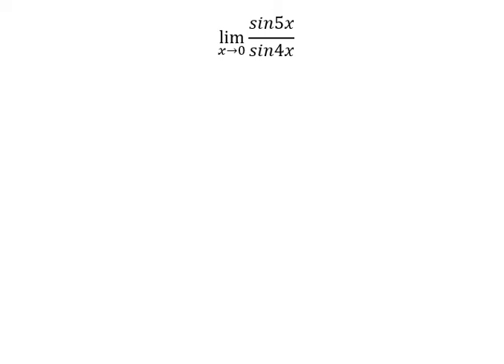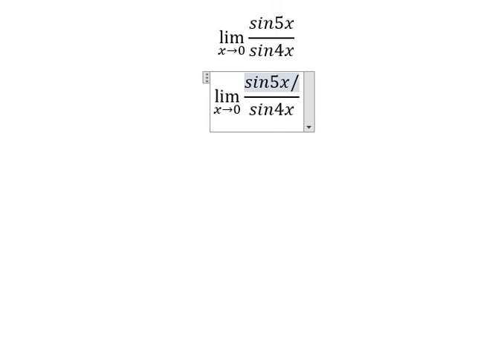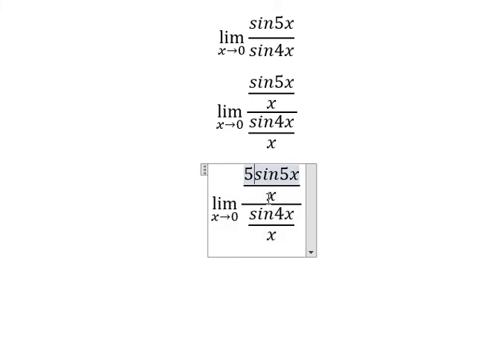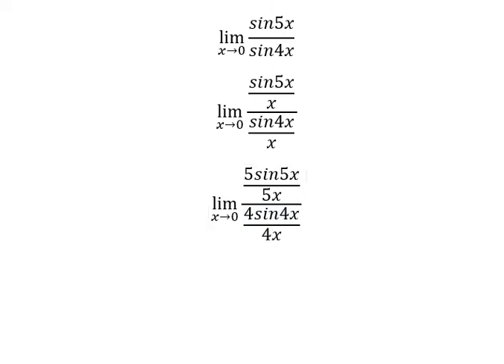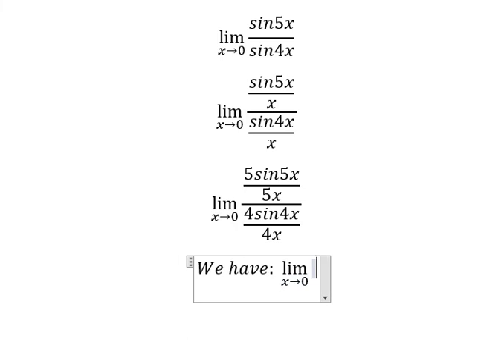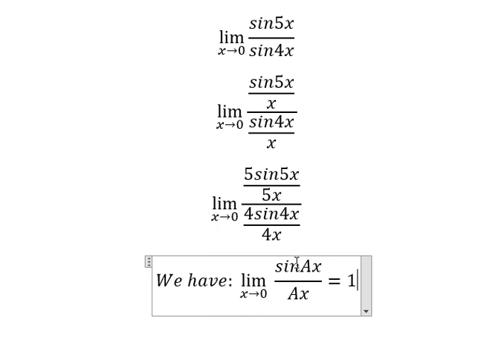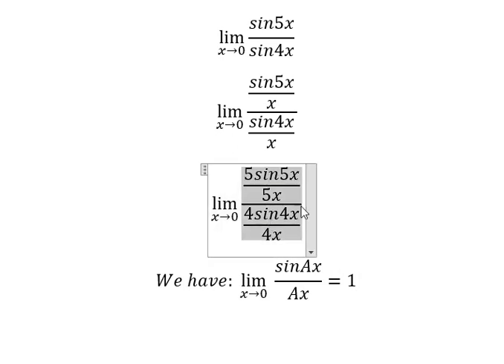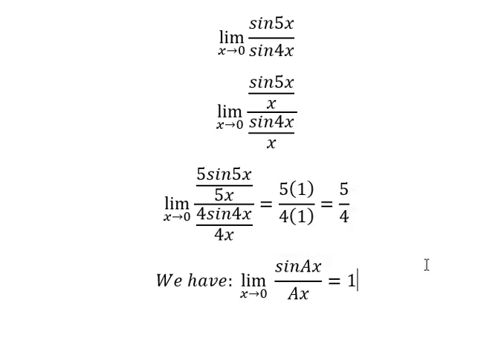Calculus Help: Find the limits - lim (x→0)⁡ sin5x/sin4x - Techniques - SOLVED!!!